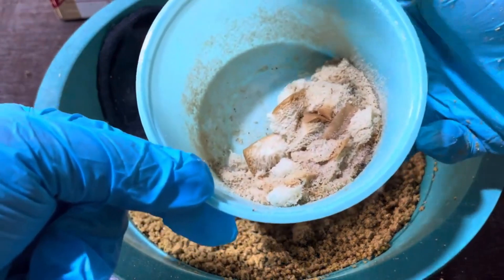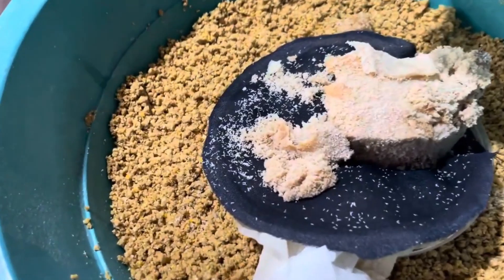Step by Step Guide to Hatch Black Soldier Fly Larvae FAST for Sustainable Feed!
New Book is out! Black Soldier Fly Larvae Farming - A comprehensive guide for farmers. With feeding strategy for livestocks and aquaculture!

Learn how to hatch black soldier fly larvae fast with this simple, step-by-step guide! 🐛💡 Whether you're a beginner or experienced farmer, this tutorial will show you how to quickly grow black soldier fly larvae (BSFL) for high-protein, sustainable livestock feed. Using chicken manure as a nutrient-rich substrate, we walk you through the entire process—from obtaining BSF eggs to managing the perfect environment for hatching.

For further reading on alternative feed solutions and sustainable farming practices, visit our

In this video, you’ll discover:

How to obtain and handle black soldier fly eggs 🥚
The best substrate for fast BSFL growth 🌱
Moisture management tips to ensure successful hatching 💧
Pest prevention techniques to protect your BSF eggs 🦟
What to expect when your larvae hatch and grow ⚡
Black soldier fly farming is an excellent way to reduce feed costs and recycle waste. With this method, you'll have a reliable source of protein for your chickens, fish, and other livestock!

Timestamps:
0:00 Introduction
1:27 Step 1: How to Obtain Black Soldier Fly Eggs
2:29 Step 2: Preparing the Hatching Bin
3:23 Step 3: Creating the Right Moisture Balance
4:31 Step 4: Unpacking and Positioning the Eggs
5:45 Step 5: Pest Prevention
5:00 Step 6: The Hatching Process and What to Expect
6:19 Final Tips for Successful BSF Larvae Farming